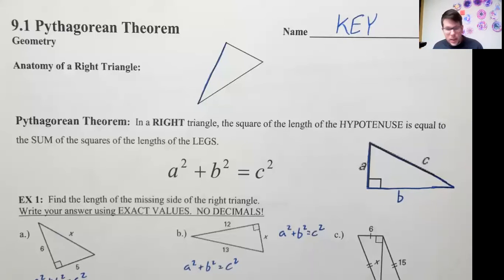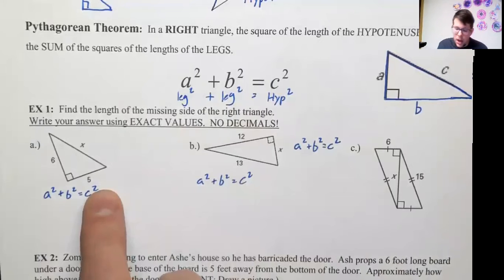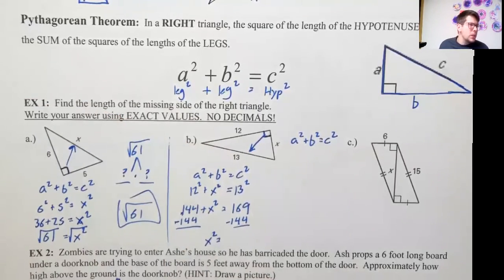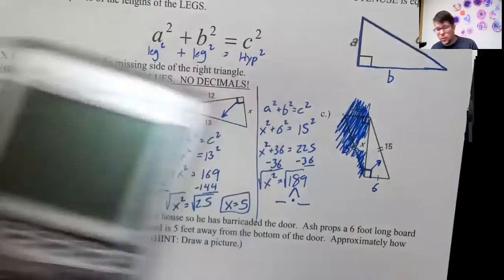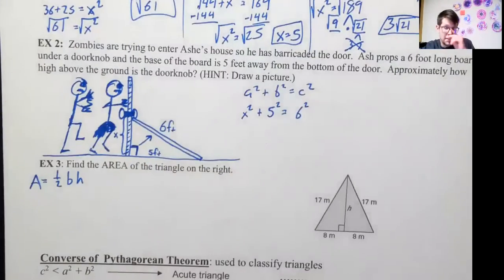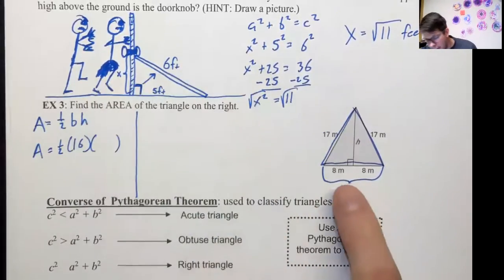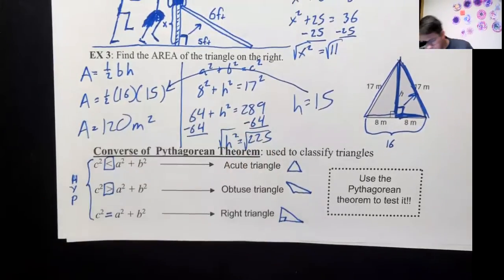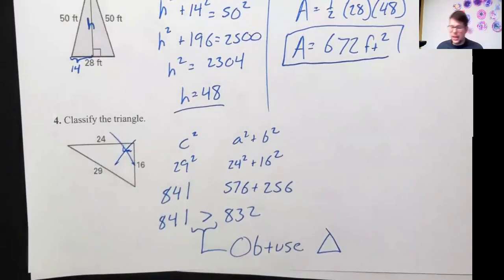GEO 9.1 Pythagorean Theorem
Learn to apply the Pythagorean Theorem to right triangles to find missing side lengths as exact values.

Mr. Slomka